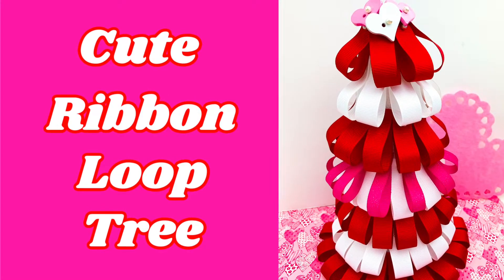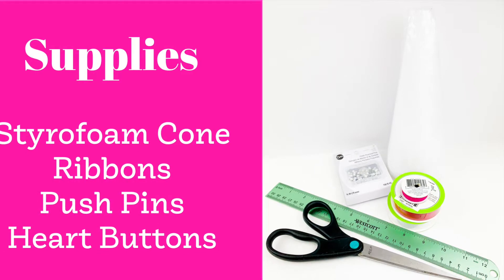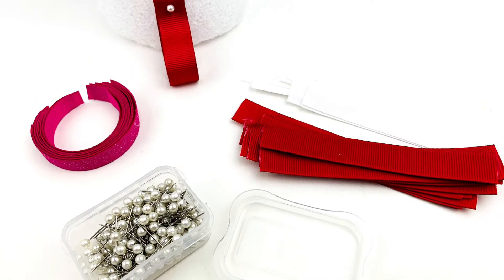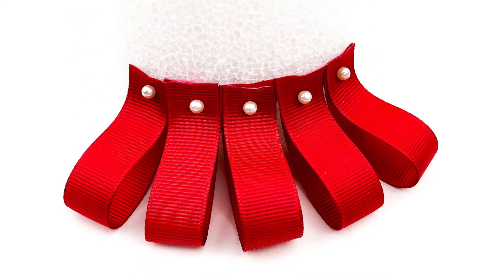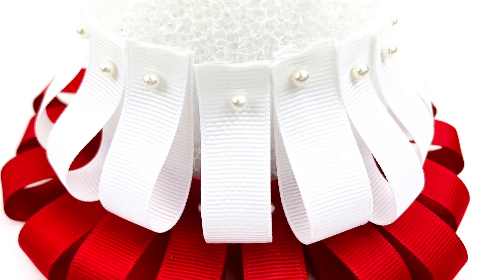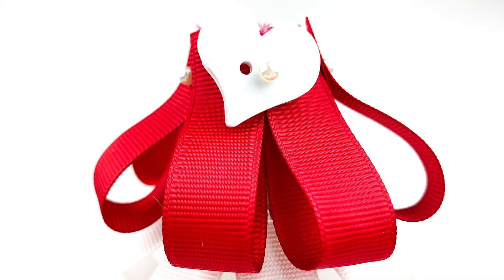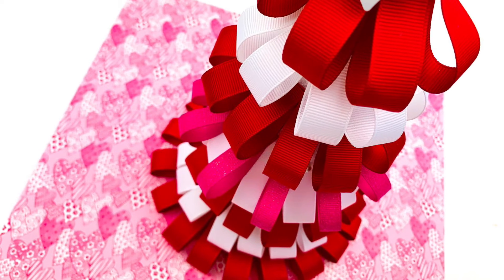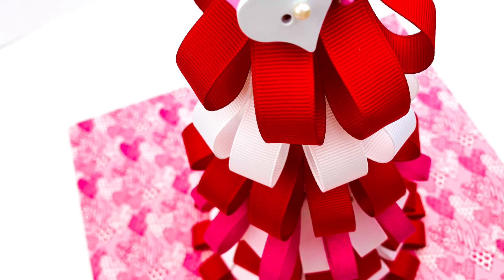Easy DIY Ribbon Loop Tree! No Gluing Needed! Inexpensive Holiday Decor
This cute ribbon loop tree was so easy and so inexpensive to make. And it takes very little time to put together! It's the perfect table topper for Valentine's Day.